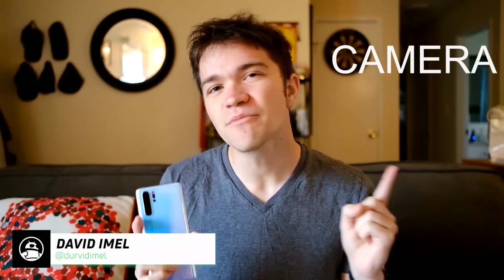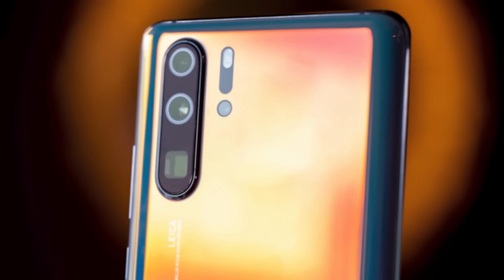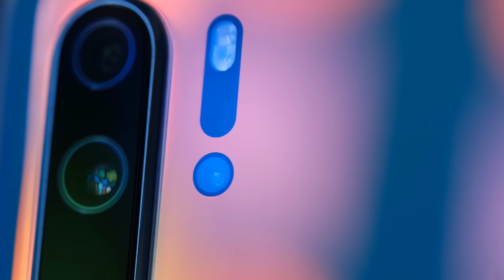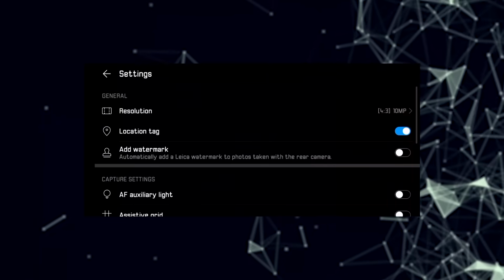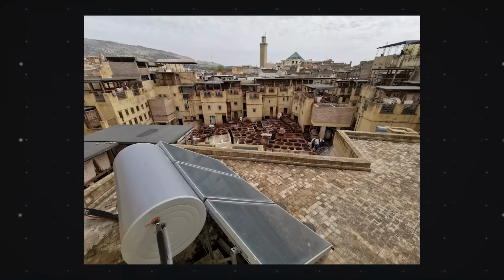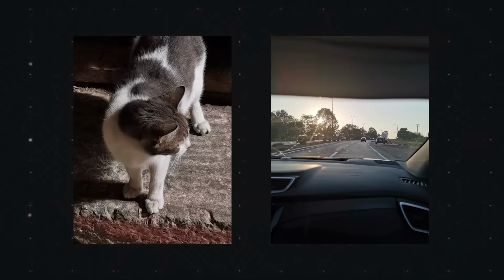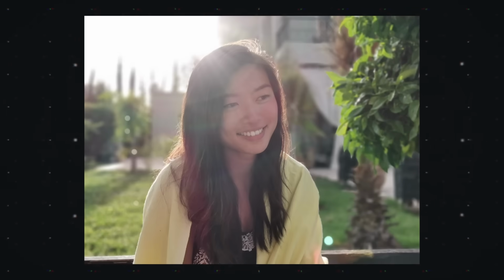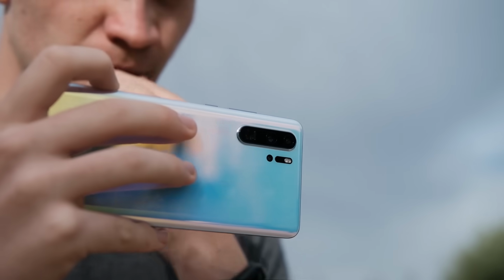Huawei P30 Pro camera review (Camera 3:60 Episode 3)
You've seen our review of the Huawei P30 Pro, but if you want to learn more about the camera capabilities, watch this video!
Read the full camera review